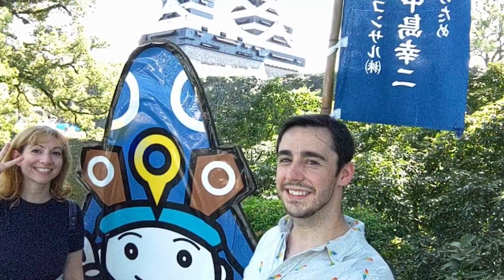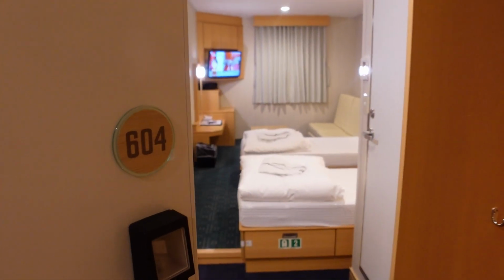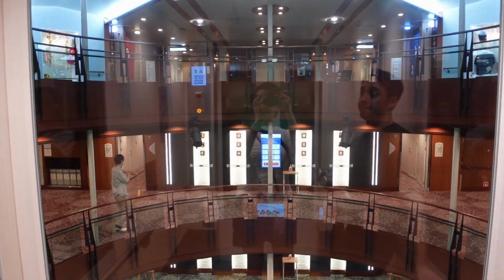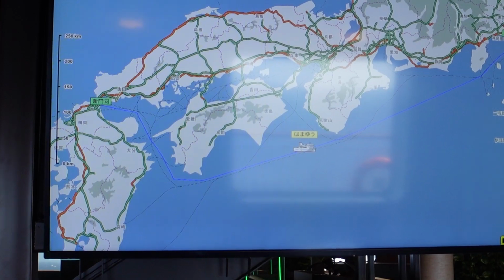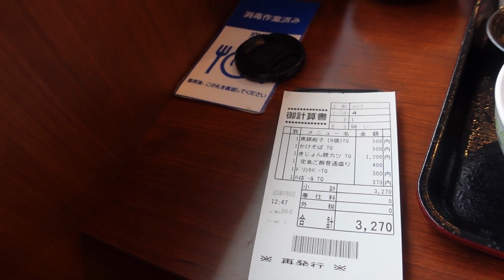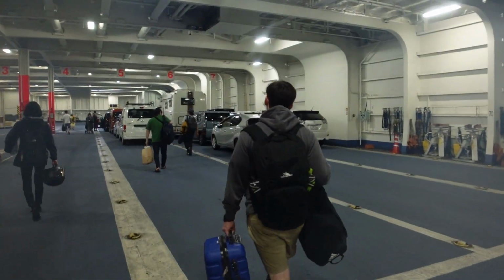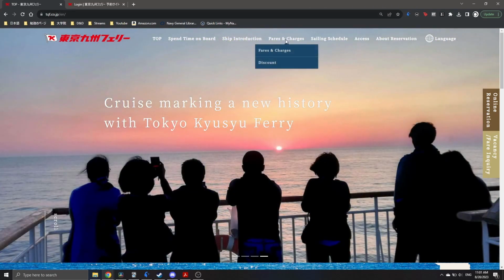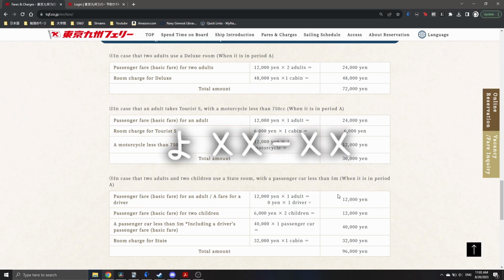Riding the Tokyo Kyushu Ferry to Yokosuka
Moving is never easy but this time instead of driving all the way from southern Japan to the Kanto region we decided to take the ferry!